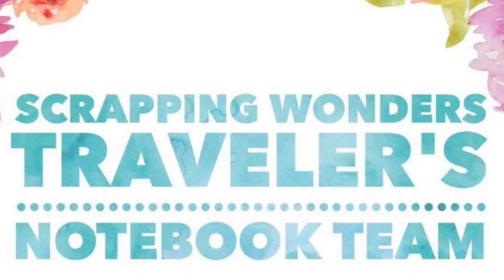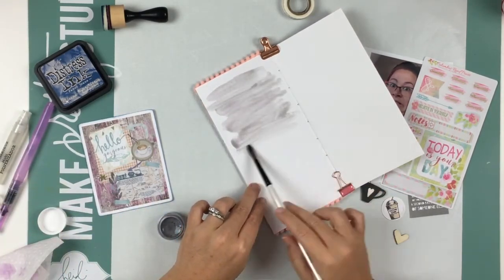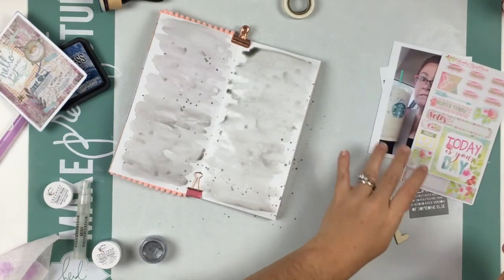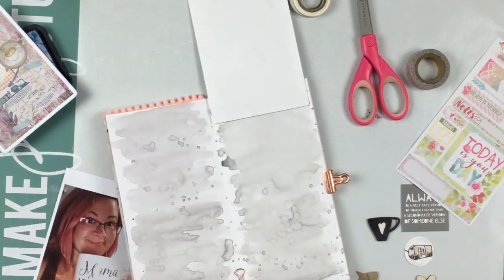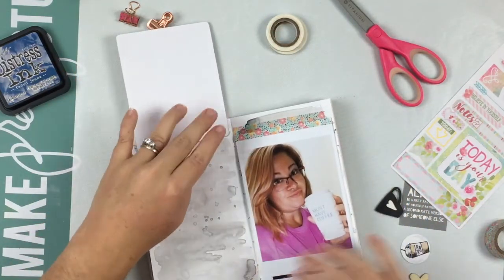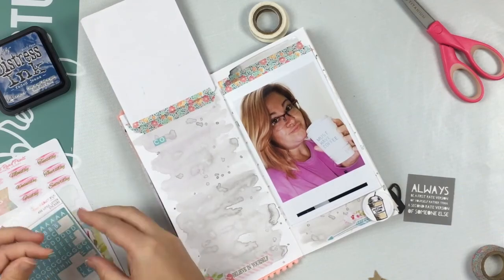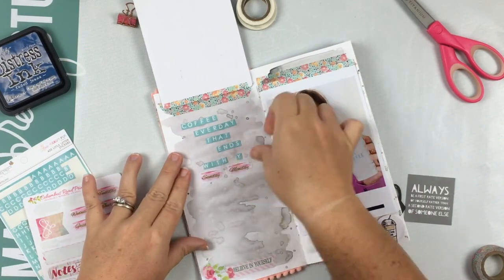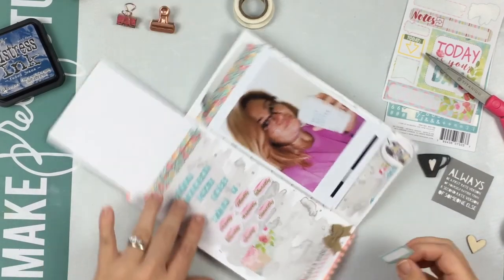Travelers Notebook Process: Scrapping Wonders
Scrapping Wonders

Columbus Road Prints